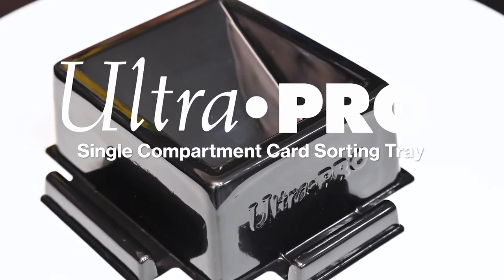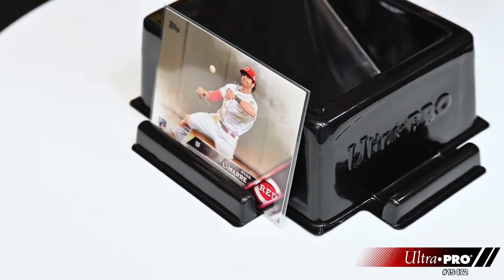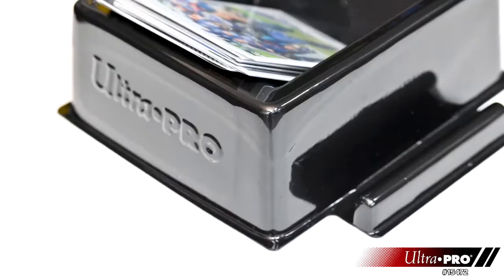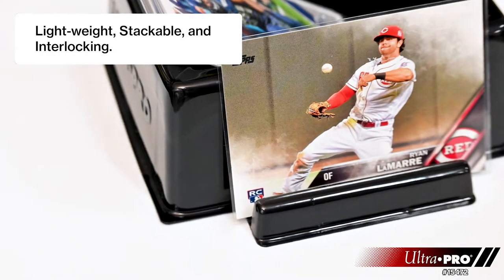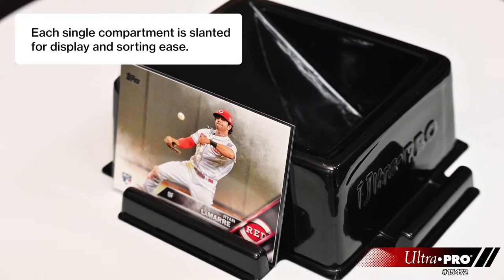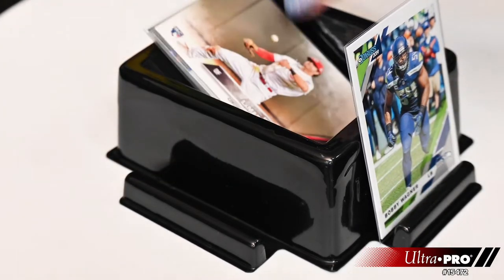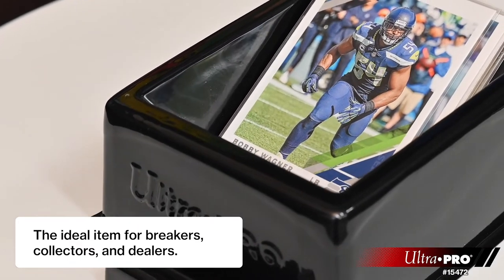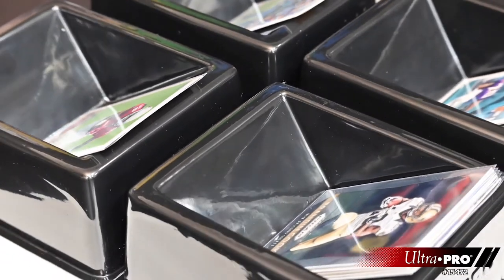Single Compartment Sorting Tray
Lightweight, stackable, card sorting single slot trays fit Toploaders and standard card ONE-TOUCH magnetic holders. These trays are perfect for sorting trading cards on the go as they feature individual slanted compartments that also work great for displaying trading cards. Each pack comes with 6 separate trays which interlock to connect and allow for different configurations such as a row of 6 slots or 2 rows of 3 slots.